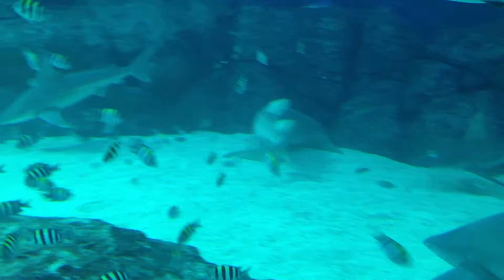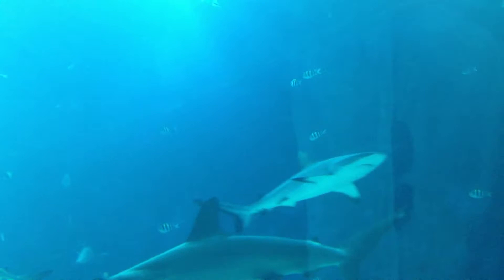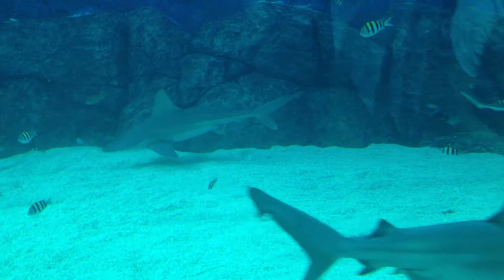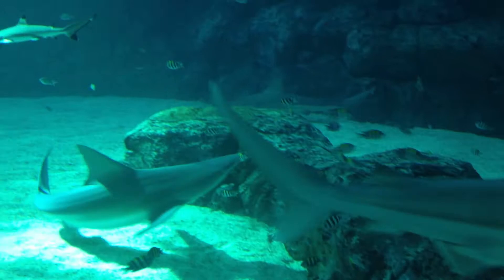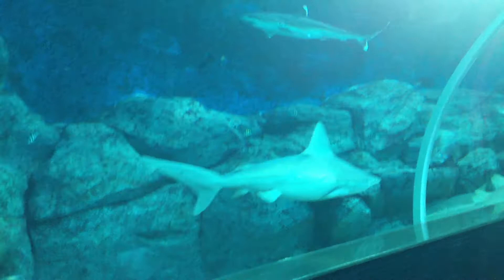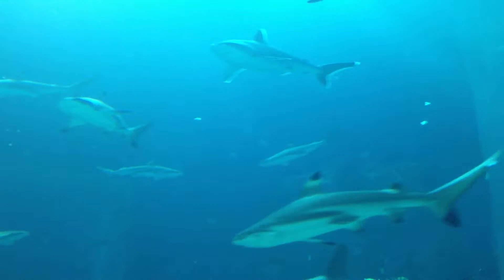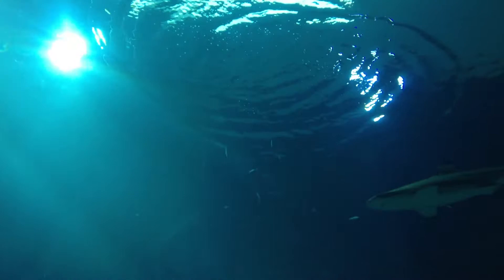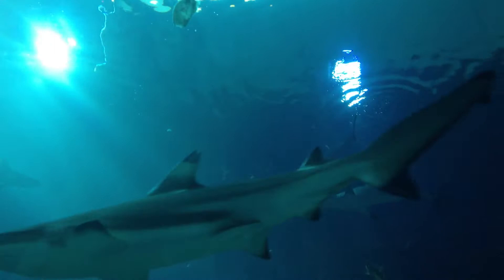Here is the Huge Sand Bar and Hammerhead sharks in Singapore I filmed at Cairns Marine